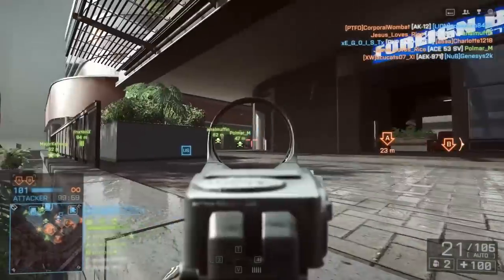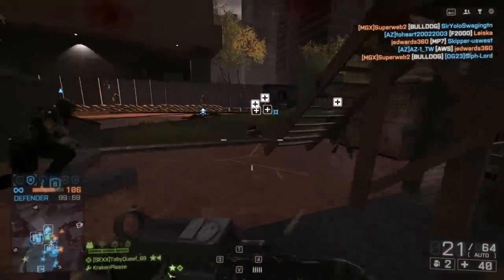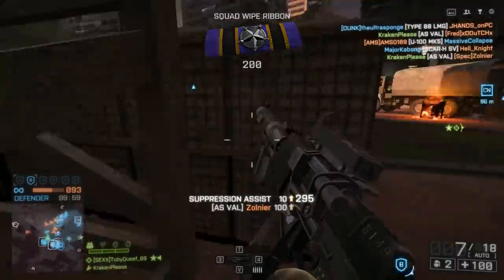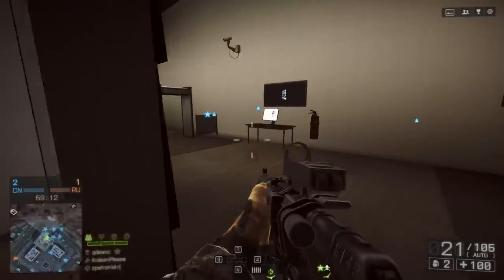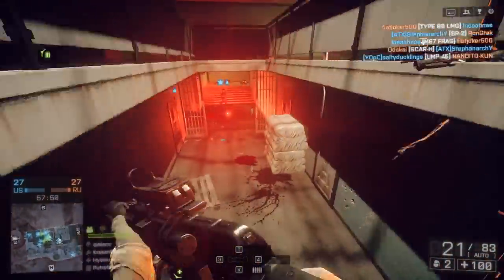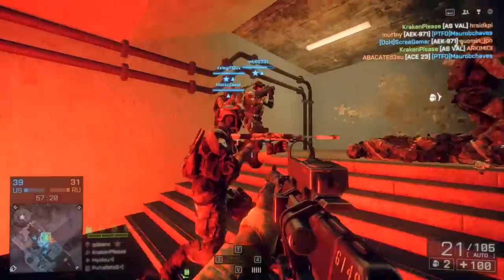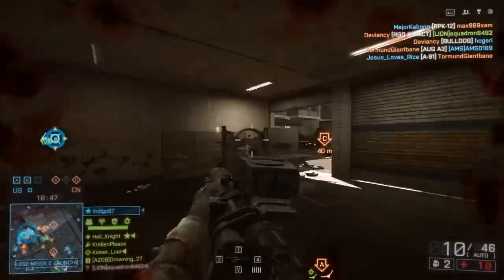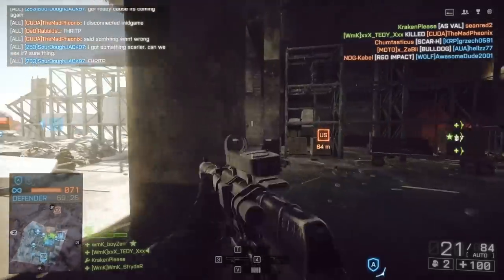BF4 AS VAL Mastery Dog Tag | 500 Kills Battlefield 4 PDW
Guns To Master Next:

Assault Rifles:

SAR-21, CZ-805, AK-12, F2000, QBZ-95-1, AR160

Carbines:

ACW-R, A-91, ACE 21, Type-95B-1

Shotguns:

M1014, HAWK 12G, Saiga 12k, Spas-12, UTS-15, DBV-12, QBS-09

Light Machine Guns:

Type 88, LSAT, PKP Pecheneg, QBB-95-1, M240B, U-100 MK5, M60-E4, RPK-74M, RPK-12

PDWs

PP-2000, UMP-45, CBJ-MS, PDW-R, CZ-3A1, JS2, MX4, P90, UMP-9, SR-2

DMRs

MK11 MOD 0, SKS, SVD-12, QBU-88, M39 EMR, ACE 53 SV, SCAR-H SV, RFB

Sniper Rifles

M40A5, SCOUT ELITE, SV-98, JNG-90, 338-RECON, M98B, SRR-61, CS-LR4, L96A1. GOL MAGNUM, FY-JS